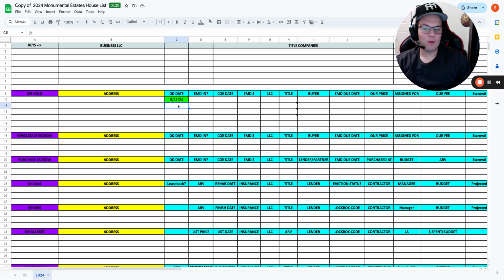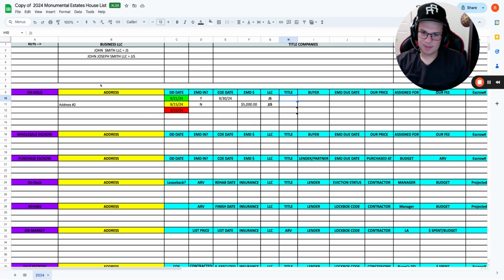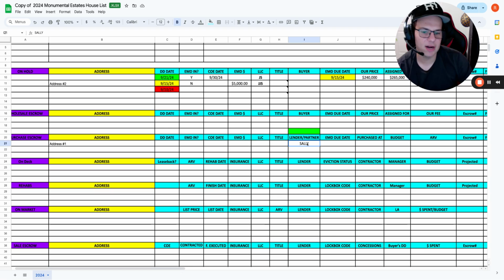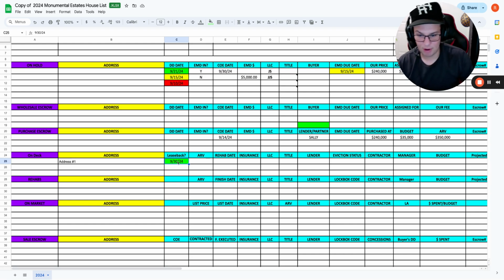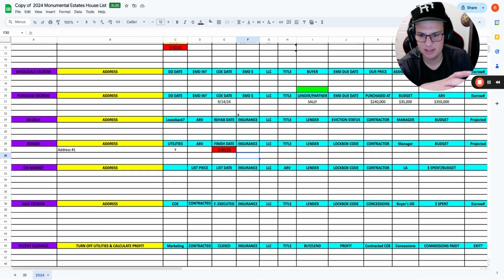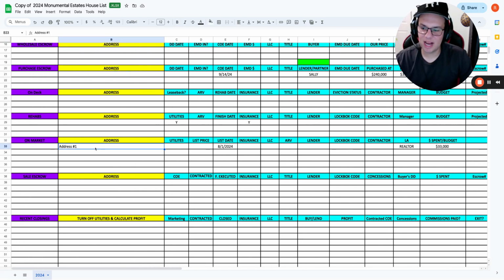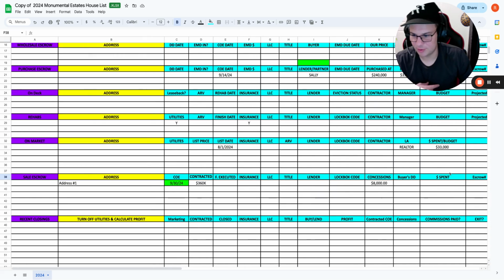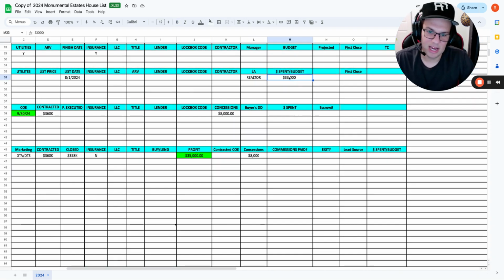FREE TRACKER - How To Manage Your Deals Like a Pro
This Google Sheet shows Real Estate Investors how to keep track of all of their wholesale deals, flips, and rental properties all at once!